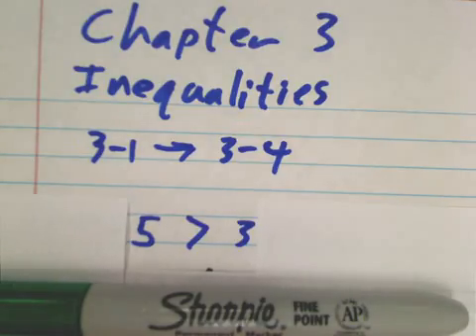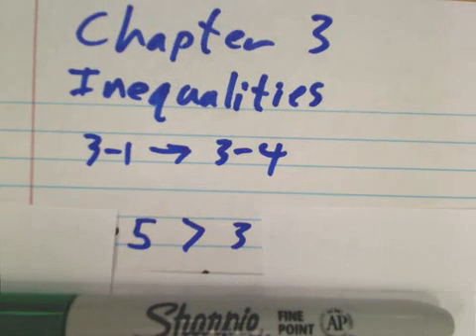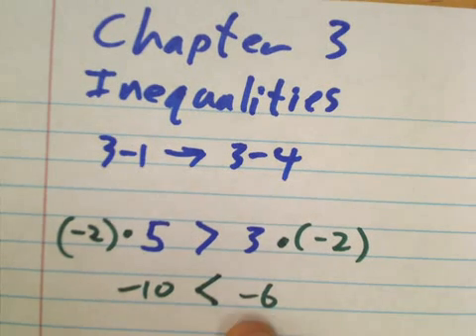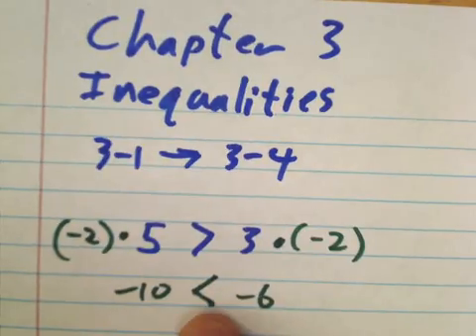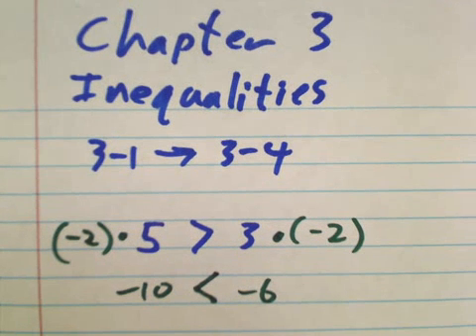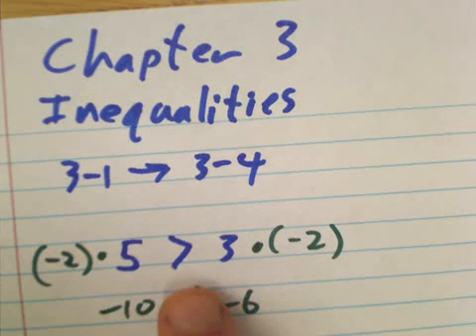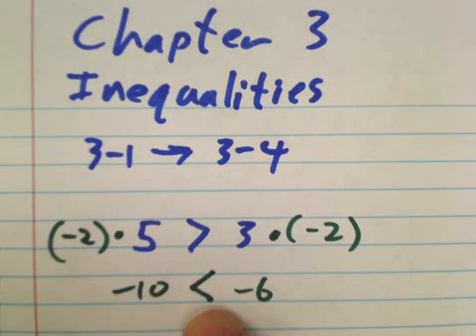a1h lesson 3 1 4 1